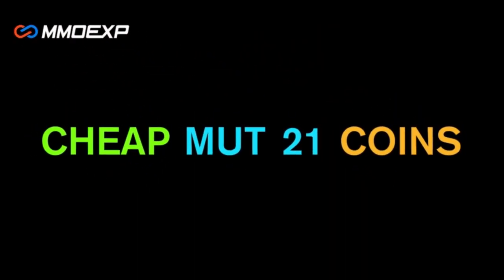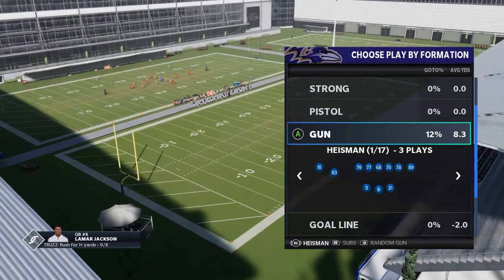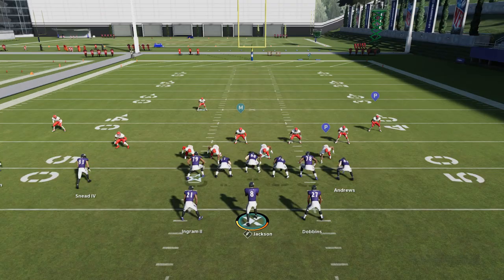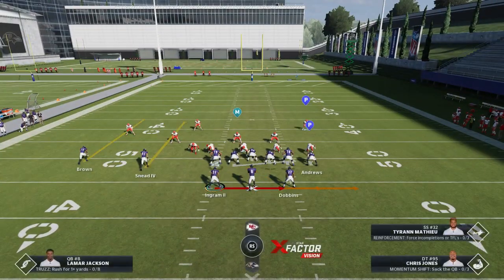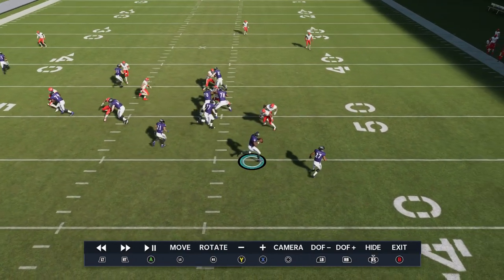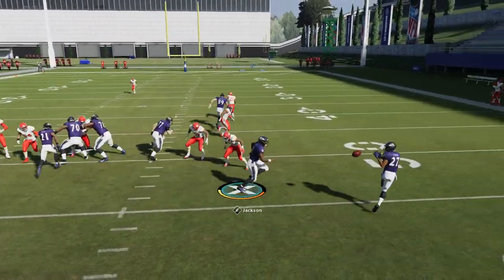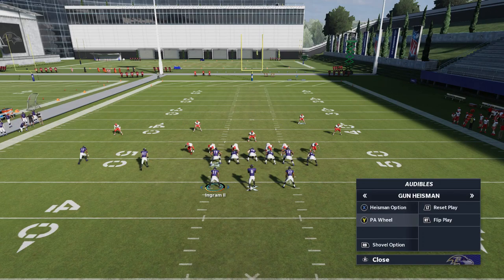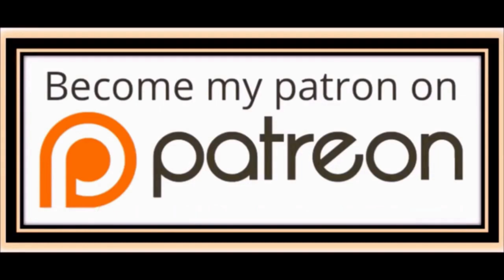RARE *NEW* CHEESE RUN! Very Hard 2 Stop Pass & Run Trick Play Scheme, The Heisman Formation! Tips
This run formation is an ABSOLUTE CHEAT CODE! The best run play scheme in madden nfl 21 by far. Average 10 + yards a carry easily with this explosive 3 money play scheme. Madden 21 offense tips and tricks